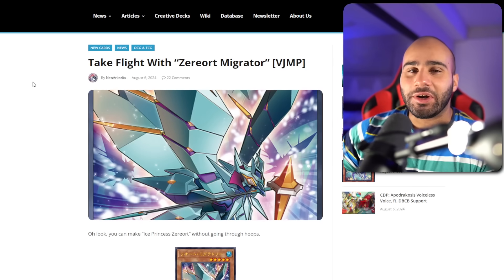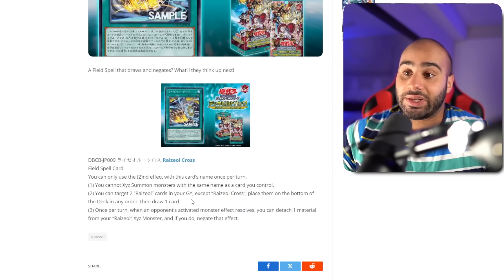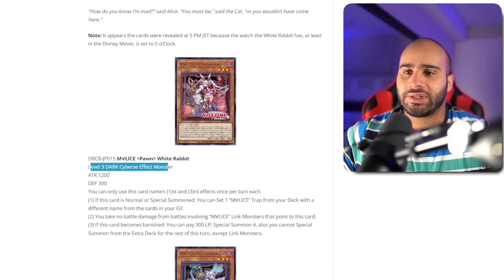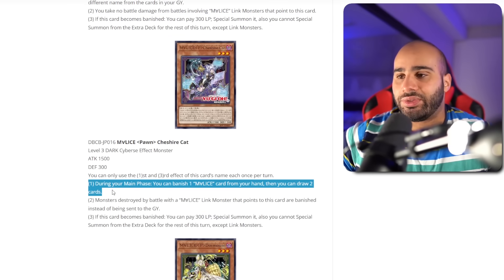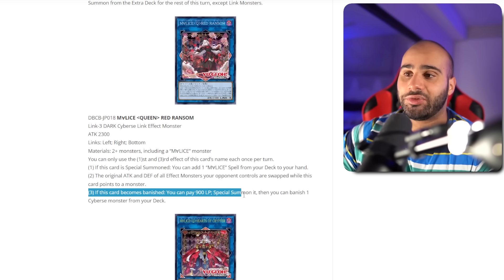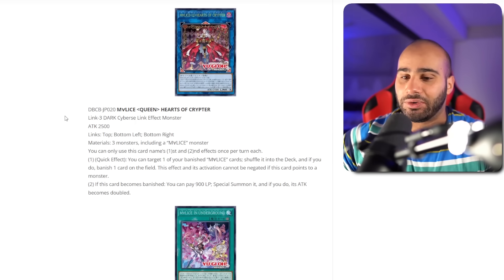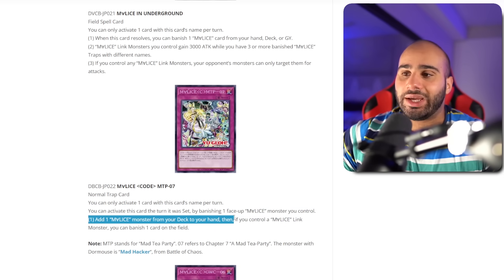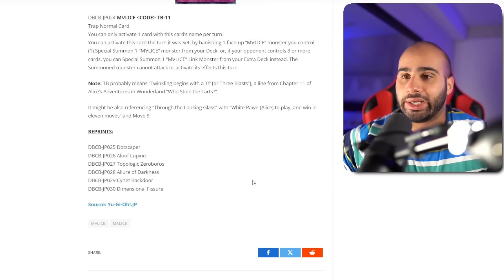Konami Just Created The PERFECT Yu-Gi-Oh Deck!!!